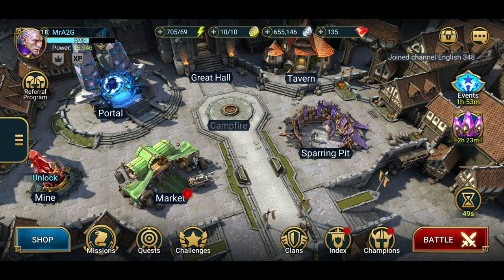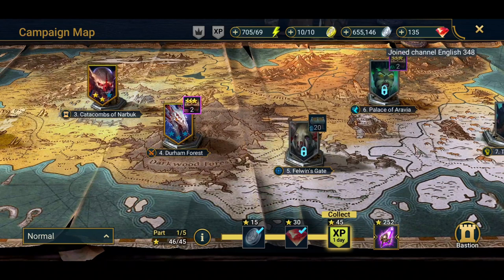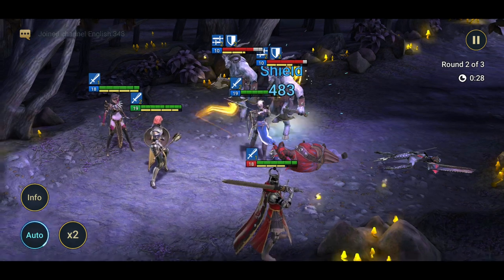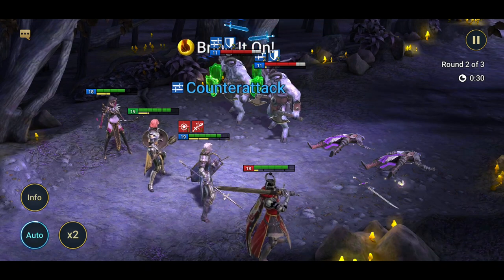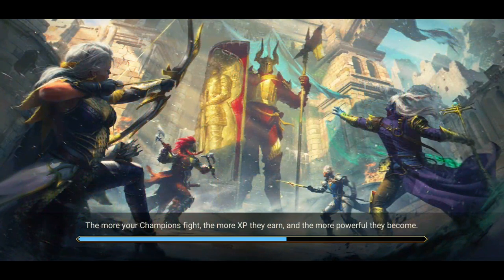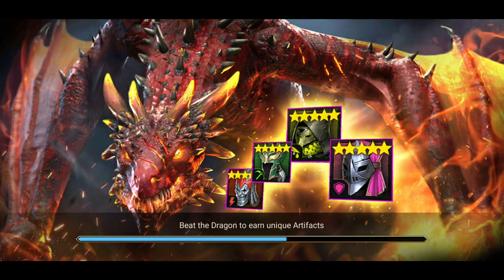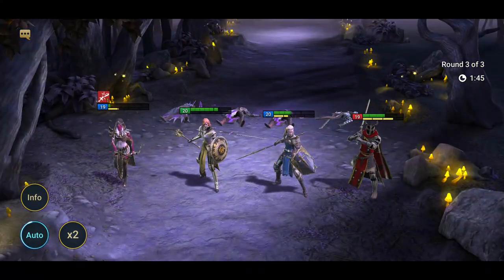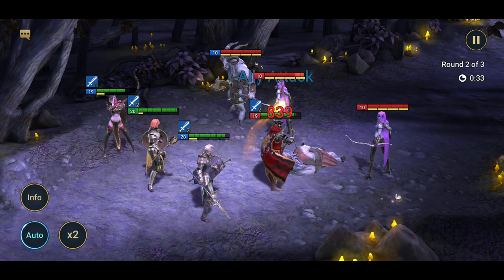Hit A Road Block In The Campaign! - RAID: Shadow Legends (Ep 03)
Collect & Battle in a Dark RPG Fantasy World

Battle your way through a visually-stunning realistic fantasy RPG with hundreds of Champions from 16 playable factions.
To save the world of Teleria, you will recruit its most legendary warriors from the forces of Light and Darkness. You must train these champions to fight together, mold them into living weapons, and assemble the most epic raiding parties ever seen.
Your path to victory will see you will master strategies to defeat dozens of boss battles, slay dragons, and crush opponents in the PVP Arena.
To become a legend, you must do more than simply become a hero – you must lead.

⋇FEATURES⋇

DEEP TACTICAL PLAY
Make tough decisions and equip your champions with powerful artifacts to aid them in their quest. Rank them up to unleash devastating special skills, epic AOE attacks, healing powers and more as you lead them in RPG combat. Victory goes to those who build the right teams, with the right skills and abilities, for the right battles.

FIGHT TOGETHER
No hero stands alone. Join forces with thousands of fellow players in cooperative clan challenges as you slay demons for epic loot, rare Champions, and more. For your order to stand above all others, you will need to fight as one.

MASSIVE PVE STORY CAMPAIGN
Experience epic dark fantasy done right through 12 spectacular locations spread over a sprawling, fully-voiced story campaign. From award-winning writing to hand-drawn story artwork and motion capture story graphics, get immersed in a living, breathing world.

FIGHT EPIC BOSS BATTLES
Vanquish dozens of challenging bosses for loot, XP, and special champion drops! Cut down fearsome dragons, necromancers, golems, and other fell beasts - then go beat them again for more powerful gear.

PVP ARENA
Two teams go in – only one comes out. Go head-to-head with other players to unlock special gear and climb the rankings in intense arena battles. Taking top rankings in the arena will also speed your progress through Raid’s PVE campaign and dungeon battles, offering one of the most cohesive combinations of PVE and PVP gameplay in the genre. Win in the arena – and you win everywhere.

UNPARALLELED RPG CUSTOMIZATION
Choose development paths from different masteries and artifacts to give your warriors millions of possible builds. Like in the best old-school RPGs, you have full control of each of your champions attributes, strengths, and weaknesses. With a little time and strategy, you can skew your dragon slayer towards damage dealer, support, or defense roles - whatever a specific challenge or boss calls for.

COLLECT POWERFUL CHAMPIONS
Collect hundreds of heroes from 16 factions. Assemble balanced teams of Sorcerers, Skinwalkers, Undead, Knights, Elves, and more to defeat your enemies - then recruit them to your side!

VISCERAL 3D ARTWORK
Raid is a mobile experience that looks and feels like a console RPG. Beautiful, fully-rendered 3D heroes offer stunning detail down to the cracks in their armor. Watch them battle through vivid environments with thousands of unique skill and attack animations. From the first dragon you fight RPG to the rarest hero you find, you’re in for a best-in-class RPG experience.

HASSLE-FREE AUTOPLAY
Autoplay levels to spend less time grinding and more time exploring Teleria. Don’t want to run the battle as you fight that dragon boss for the hundredth time? Let the game do it for you.

PLEASE NOTE:

• RAID: Shadow Legends is available in English, Russian, German, French, Spanish, Italian, Ukrainian, Chinese Traditional, Chinese Simplified, Korean, Turkish, Japanese, and Portuguese.